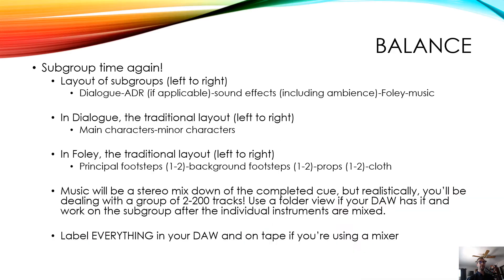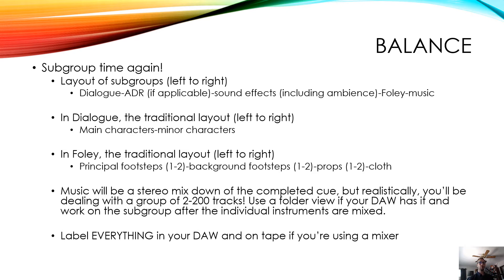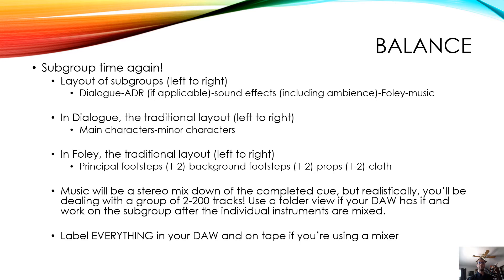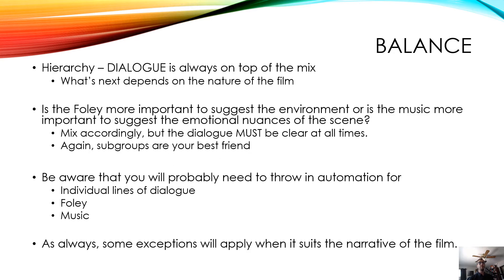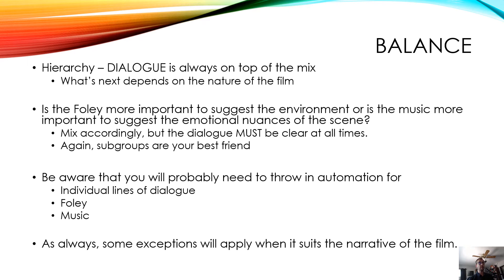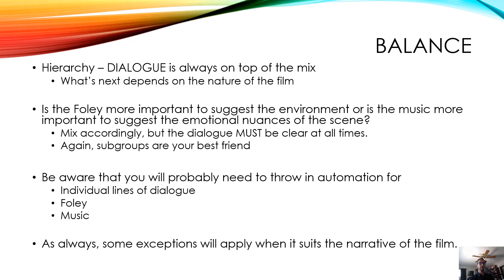MUS 3702 - 09-02 Balancing Dialogue, Foley, and Music